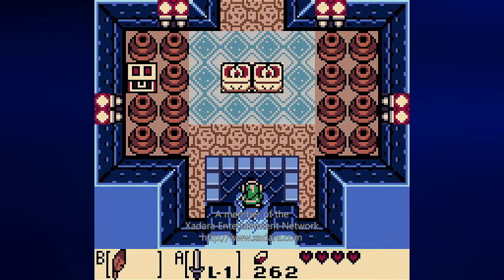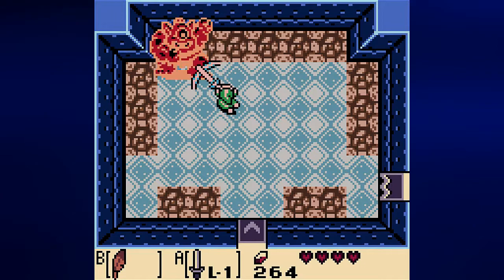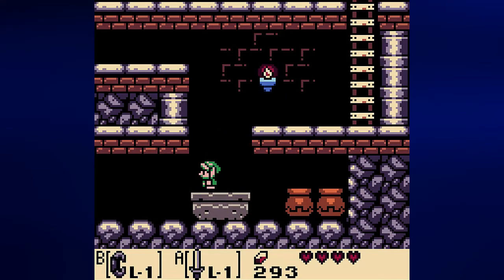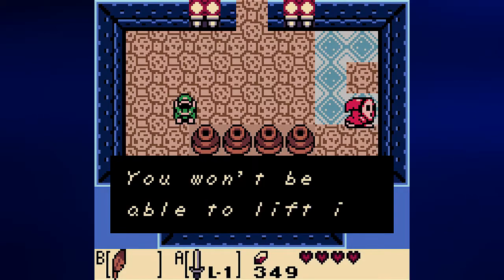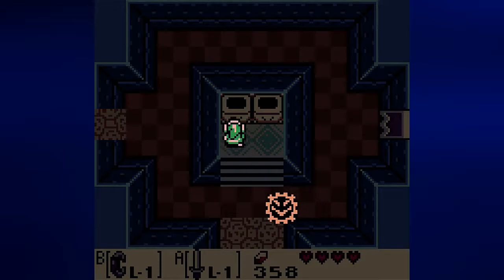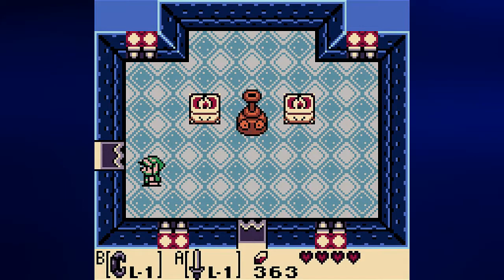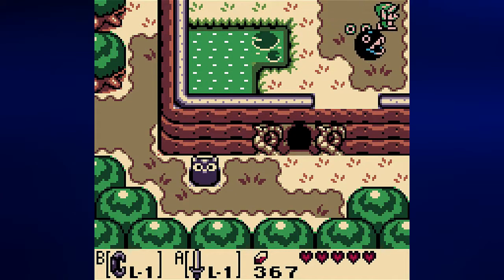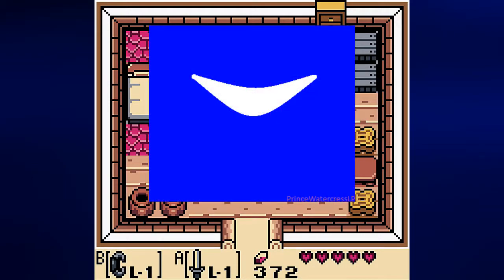Let's Play The Legend Of Zelda: Link's Awakening DX, Part 5: Bottle Grotto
After taking Bow Wow to the swamp and having him eat some flowers, we found our second dungeon. Time to get in there and fight for our second instrument.